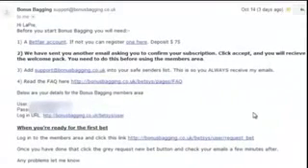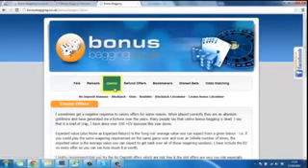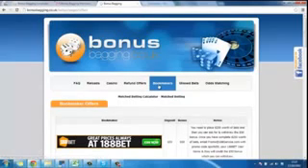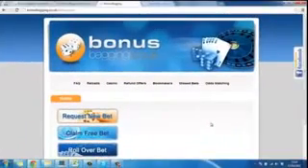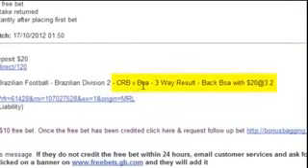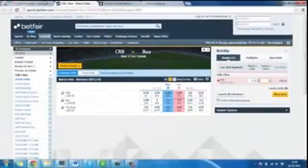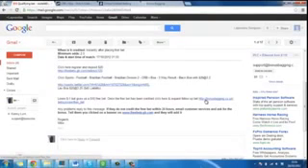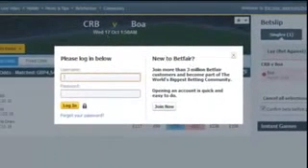Casino Bonus Bagging Guide Bonus Bagging Guide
Bet without taking any risks